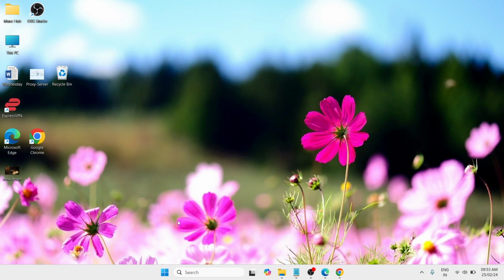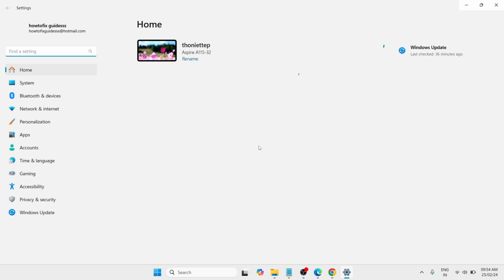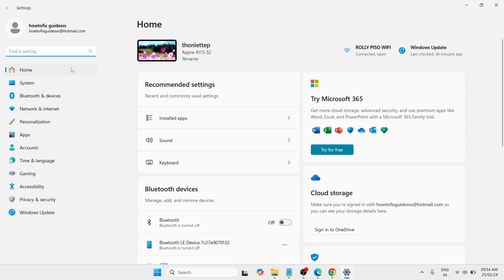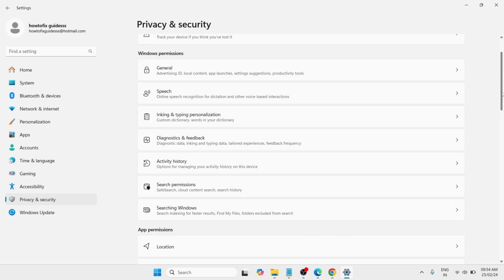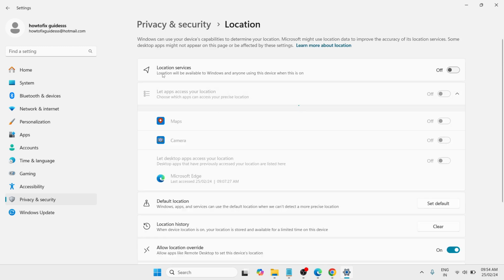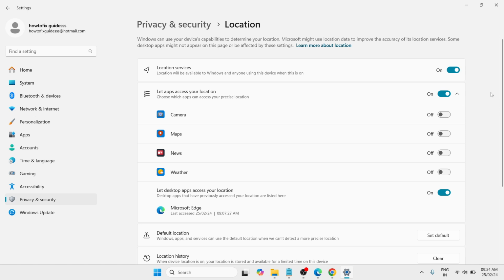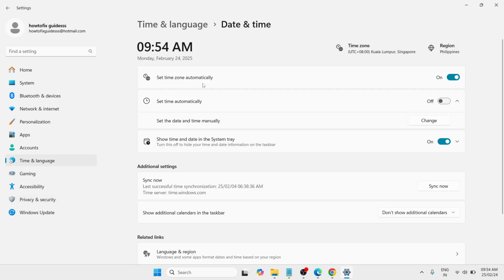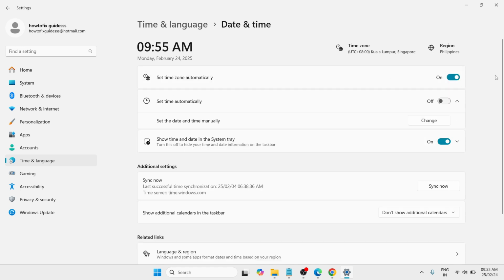How To FIX Set Time Zone Greyed Out Problem In Windows Or Computer EASILY FIXED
Having trouble with the "Set Time Zone" option greyed out in Windows? Watch this video for an easy fix! Follow simple steps to unlock the setting and adjust your time zone. Get your system running smoothly in no time!